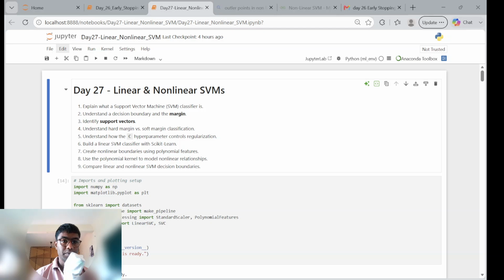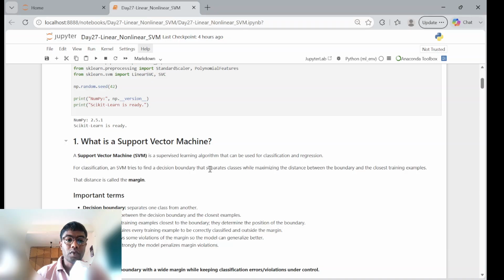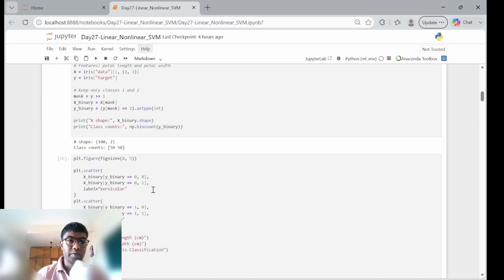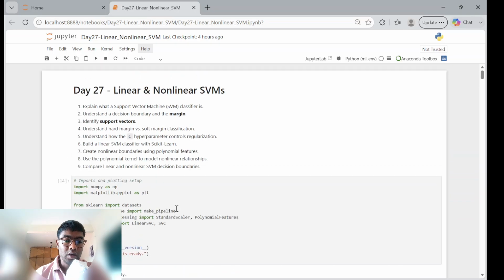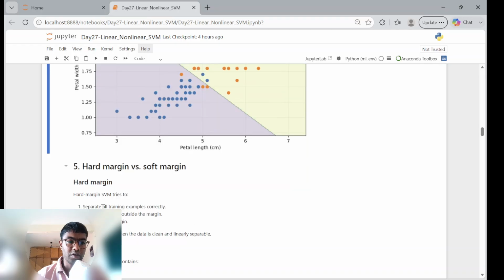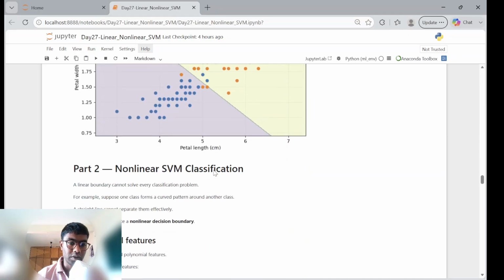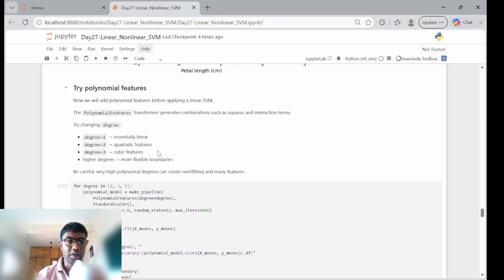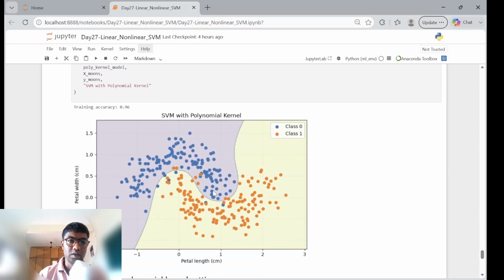Day 27 - Linear & Nonlinear SVMs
**Useful Links**

This series is designed for:

✅ College Students
✅ Software Developers
✅ Data Analysts
✅ Test Engineers

✔ Feature Engineering
✔ Classification Algorithms
✔ Naive Bayes
✔ Clustering Algorithms
✔ Hyperparameter Tuning
✔ Cross Validation
✔ Ensemble Learning
✔ Recommendation Systems

• Machine Learning
• Data Science
• Artificial Intelligence
• Python Programming
• MERN Stack Development
• React & TypeScript